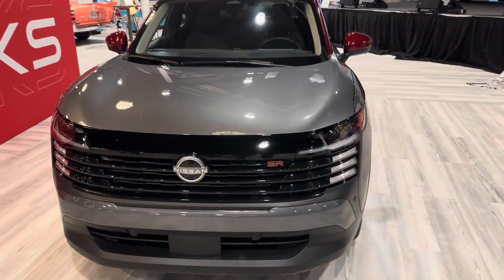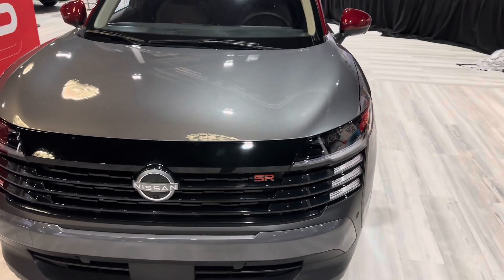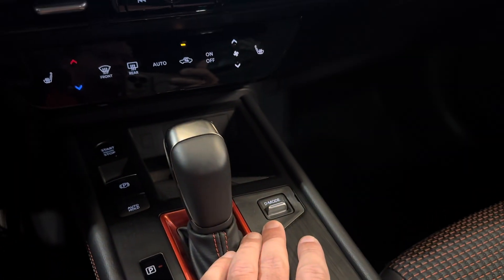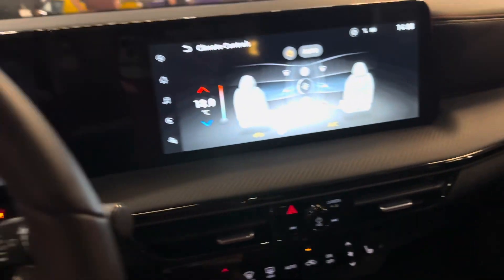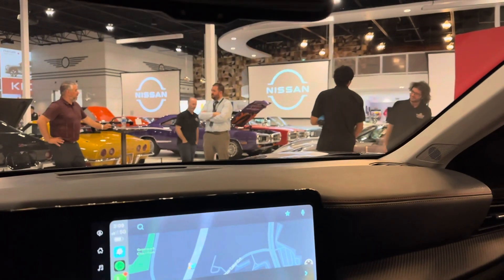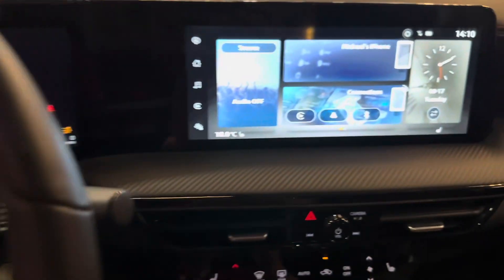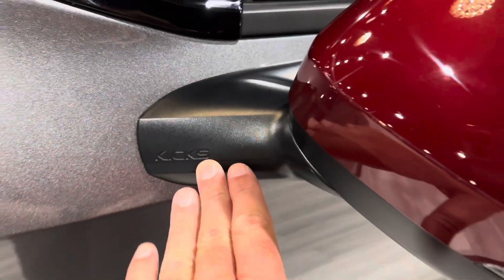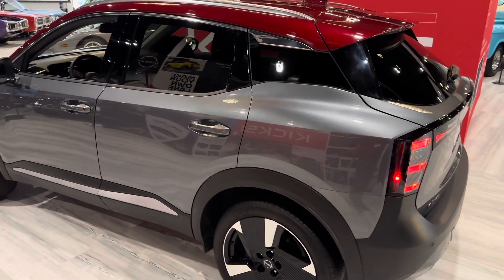2025 Nissan Kicks first look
Our first look at the 2025 Nissan Kicks redesign ￼